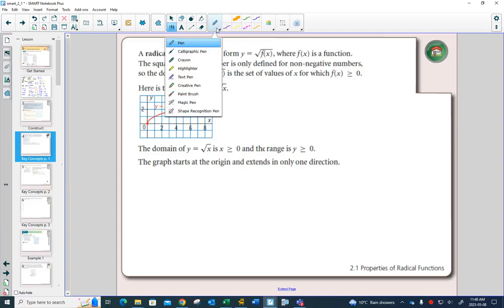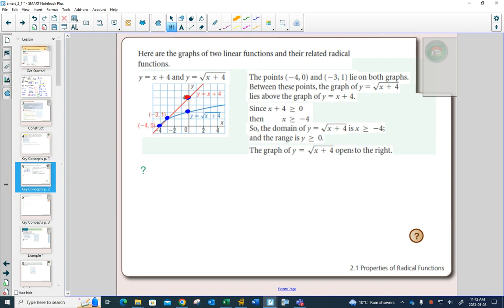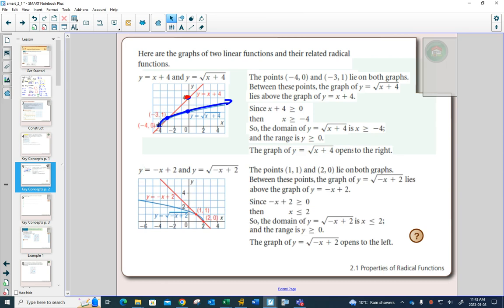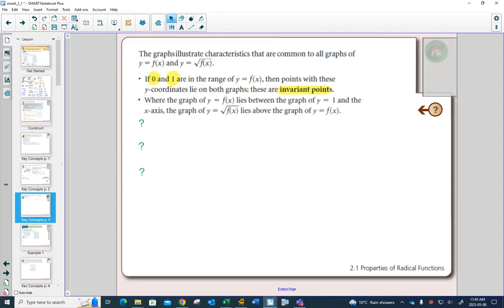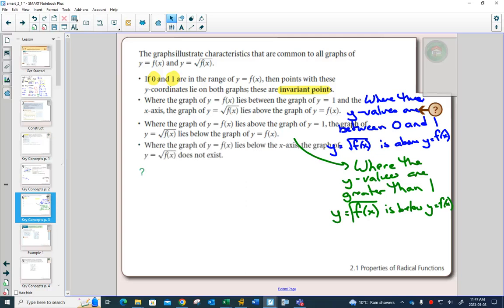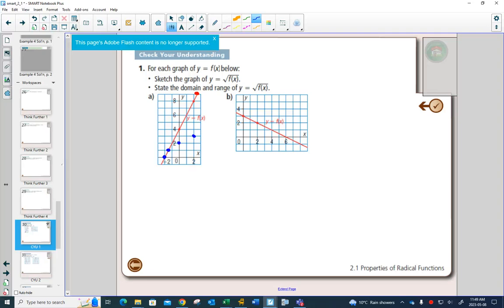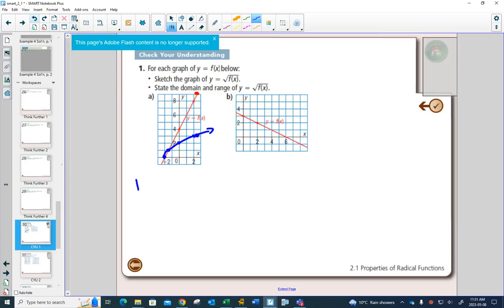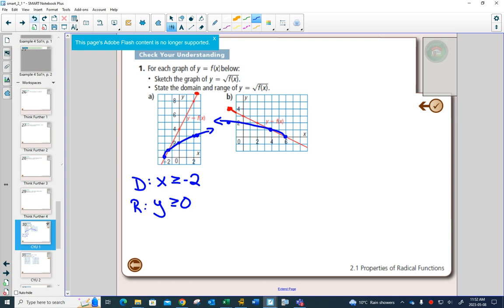40SP P3 2 1 Example 1